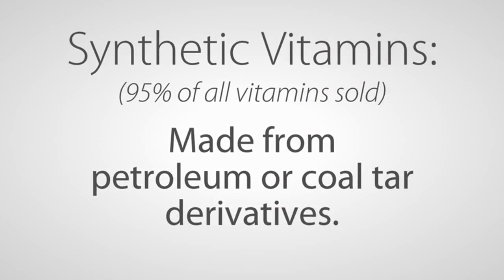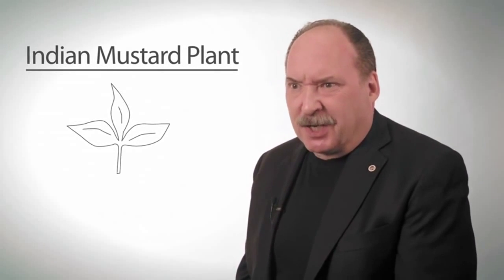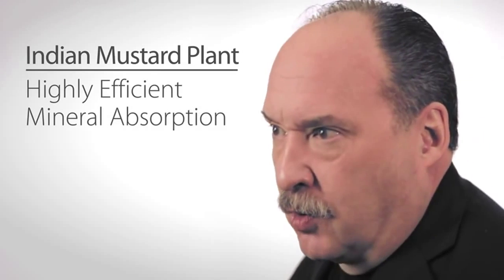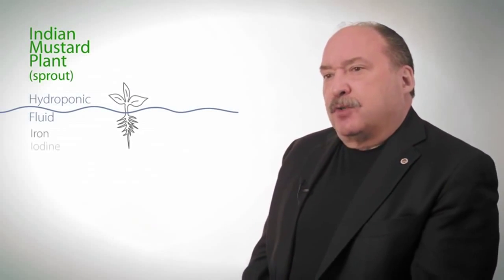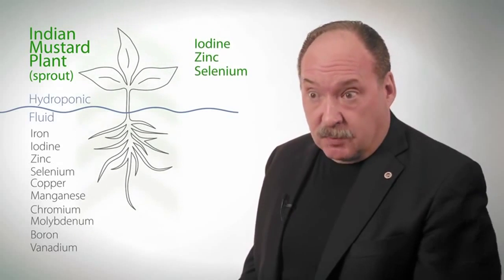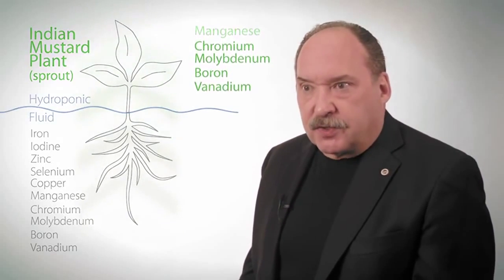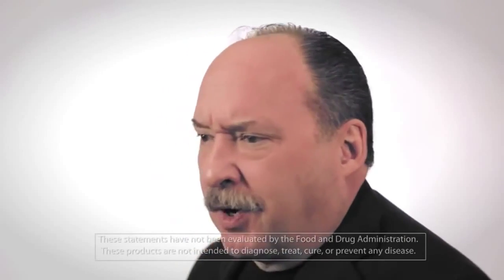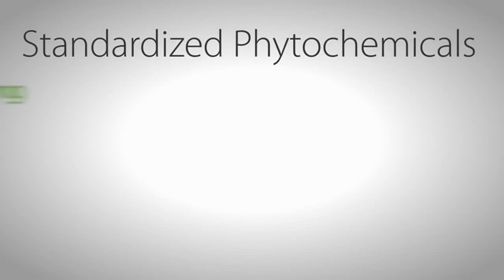Health Crisis, Plant-Sourced, Naturally,vitamins, Plant Minerals,small intestine, Multivitamin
How Real Is Your Vitamin?

Is your current multivitamin REALLY meeting your nutritional needs?
Do you know where your minerals come from?
Some minerals are derived from rocks, others are taken from salts, but Mannatech’s minerals are plant-sourced, making it easy for your body to absorb them.*
New research suggests that natural, plant-sourced minerals may be absorbed better by your body—so it makes sense to get them from natural forms, like plants.
Few people eat as nutritiously as they should for lasting wellness.
Nutritionists recommend eating five to nine servings of fresh fruits and vegetables per day to support health, but relatively few people meet this goal.
Also, modern agricultural practices have reduced the nutritional value of many forms of produce from their nutritional content of only a few decades ago.
So ask yourself: Am I giving my body the natural nutrition it needs?
Probably not.
That’s why every person needs PhytoMatrix® caplets,
Mannatech’s most advanced multivitamin/mineral/phytonutrient product.
Mannatech’s PhytoMatrix caplets:
One of the world’s first naturally sourced multivitamin/mineral/
phytonutrient supplements.
Mannatech’s PhytoMatrix caplets combine standardized levels of plant-sourced minerals, natural vitamin complexes and a blend of other fully standardized
phyonutrients, including:
• Broccoli concentrate
• Cranberry juice concentrate
• Grape pomace extract
• Aloe vera
These phytonutrients offer powerful antioxidant protection for your body.*
Mannatech’s PhytoMatrix caplets also:
• Support your immune system*
• Contain 13 highly concentrated, plant-sourced minerals derived from healthful, hydroponically grown mustard sprouts.
Why PhytoMatrix caplets?
Mannatech’s PhytoMatrix caplets are a superior product because of the way we source our minerals: through hydroponics.
Hydroponics is a technology for growing plants in nutrient solutions so that minerals can be absorbed into a plant-sourced form. This way, your body recognizes the minerals as a food, and they are more easily recognized and used.
This is very significant because even fresh fruits
and vegetables, which usually have high concentrations
of vitamins, may be low in essential minerals.
Mannatech’s PhytoMatrix caplets are:
• Suitable for vegetarians
• Gluten-free
• Plant- and food-sourced vitamins
and minerals
• Cutting-edge technology
• NSF International Certified
What are PhytoMatrix caplets?
Mannatech’s PhytoMatrix caplets are among the world’s first multivitamin/mineral/phytonutrient supplements created from plant- and food-based sources. They contain:
• Vitamin A—derived from mixed carotenoids—to support bones and vision.*
• Vitamin C—derived from tropical acerola cherries, with 30 times more vitamin C per gram than an orange—to provide enhanced immune support.*
• 10 additional essential vitamins—including a complete B-vitamin complex from natural yeast sources—to provide a great source of energy.*
• 13 minerals—pre-digested by hydroponically grown mustard seed sprouts—to offer standardized, optimum levels of minerals that your body can recognize and use efficiently.*
• Powerful, standardized phytonutrients—derived from foods such as broccoli, cranberry juice and grape extract—to help the vitamins and minerals work together.
• NSF International Certified (an independent third party agency that develops standards and certifies products in more than 100 countries)
• Manufactured in conformance with federally established GMPs (Good Manufacturing Practices)
• 100% satisfaction guarantee+
+If not completely satisfied, contact Customer Care and return the product within 180 days for a full refund.

• Take your first step toward wellness today.
today!